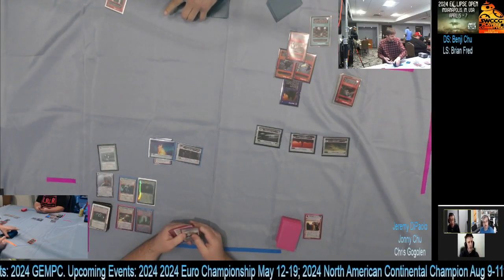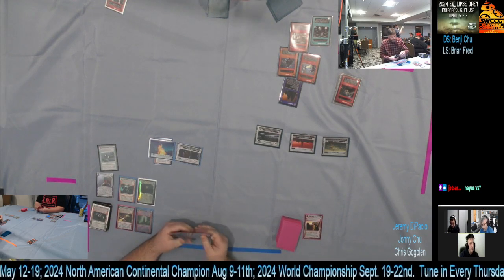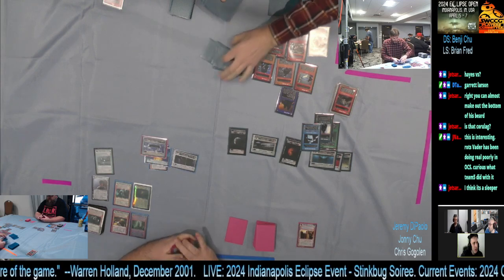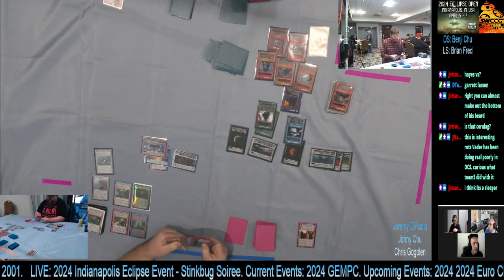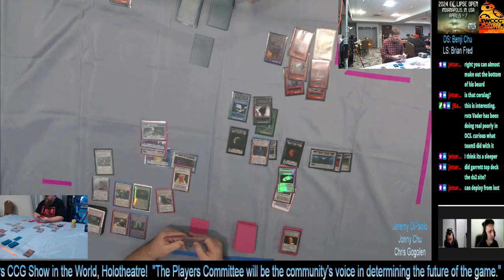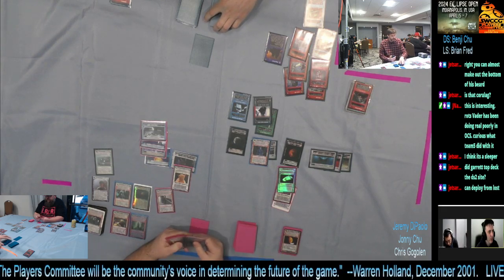Star Wars CCG - Eclipse Event Day 1 Game 4: H. Hunter (ROTS-Vader) vs. G. Larson (HITCO)